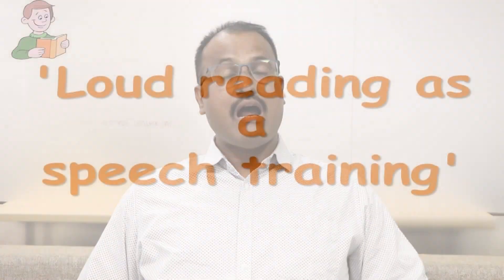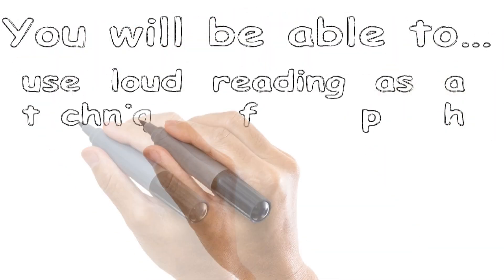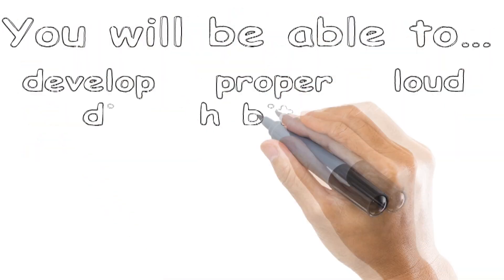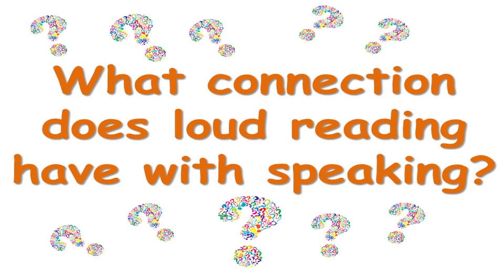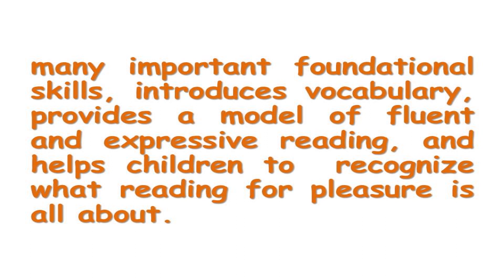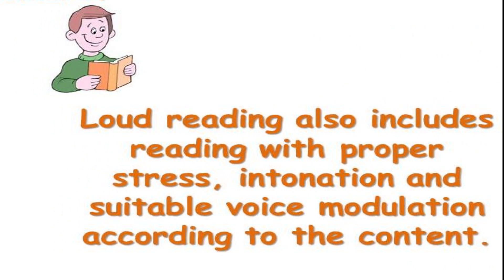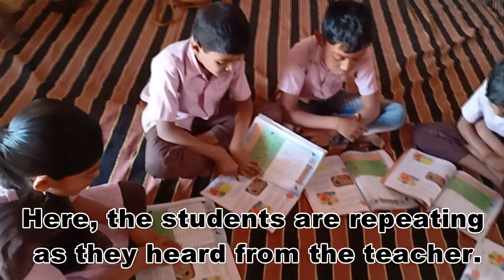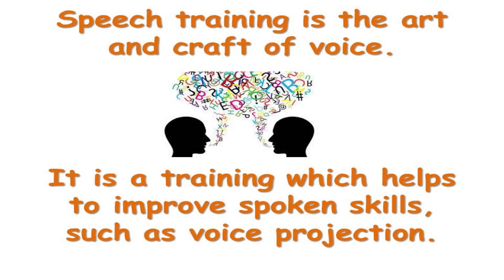LSRT 1 1